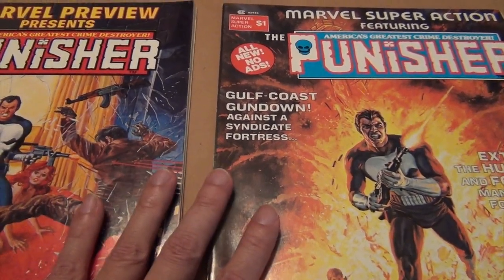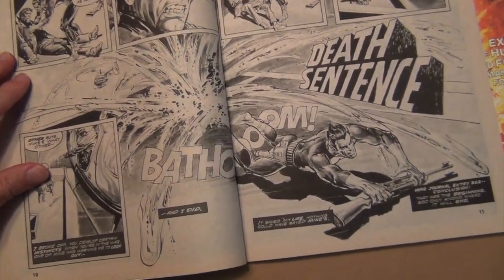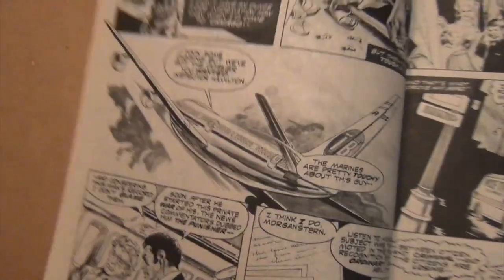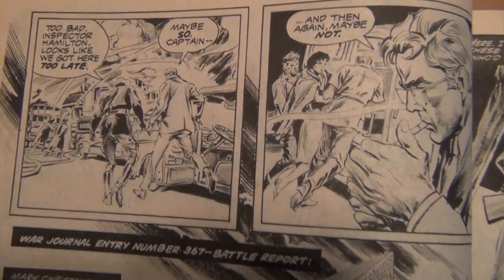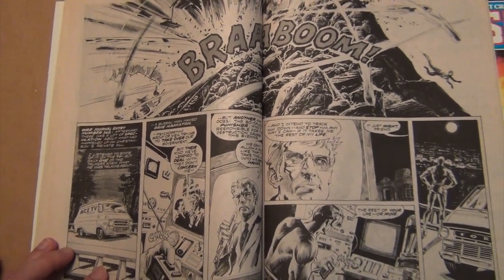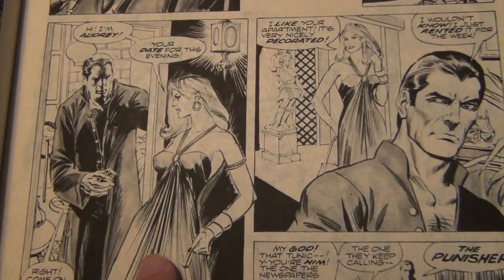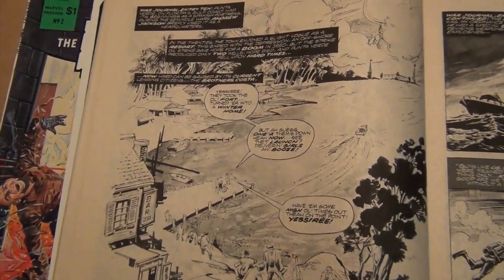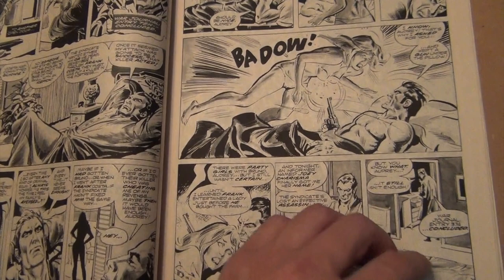Artist Spotlight - Tony Dezuniga - Part 3